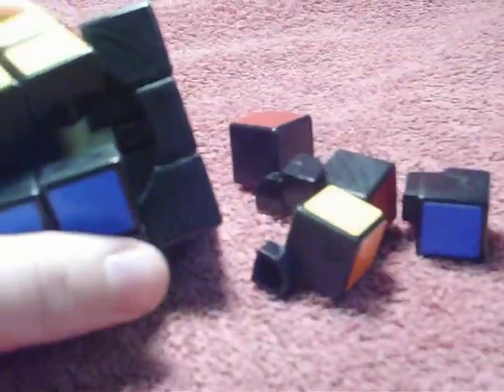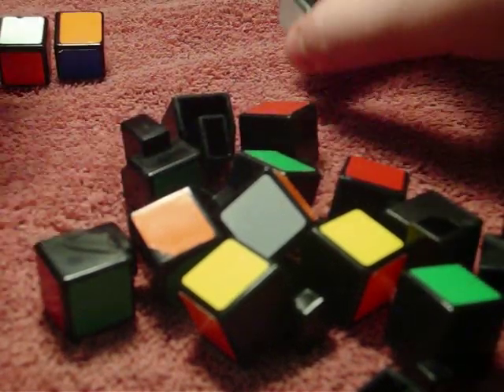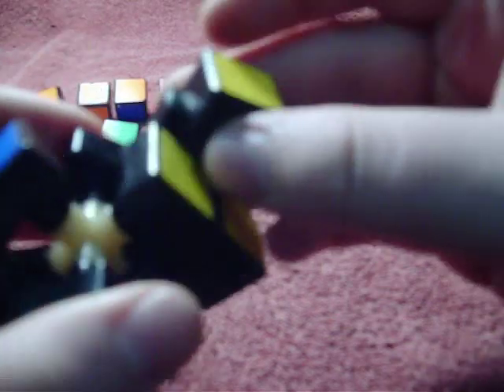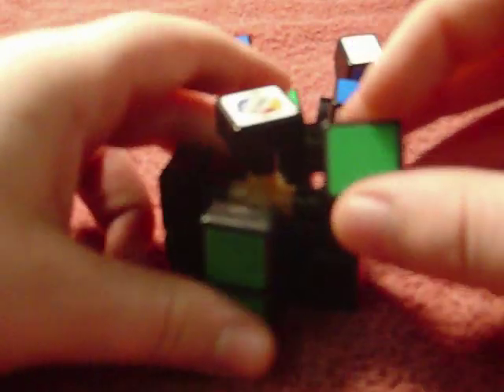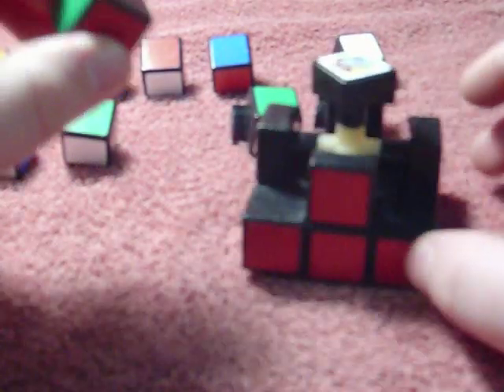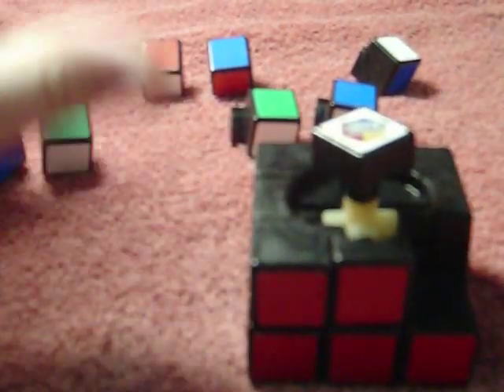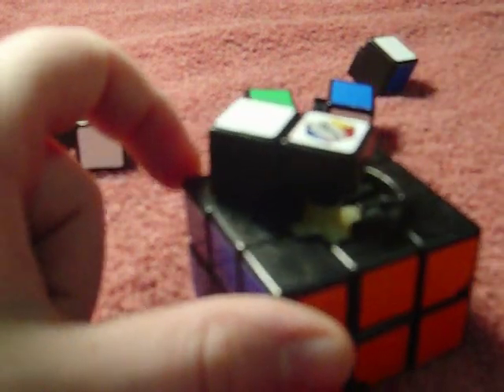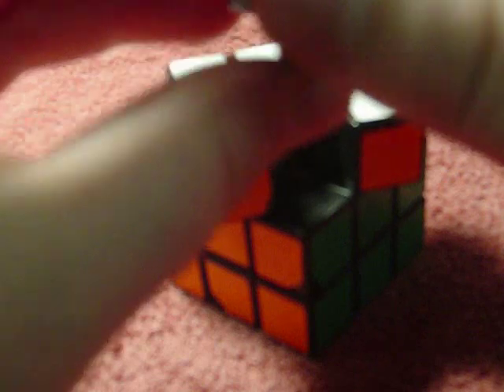How to take apart and put back together a 3x3 Rubik's cube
How to take apart and put back together 3x3 Rubik's cube